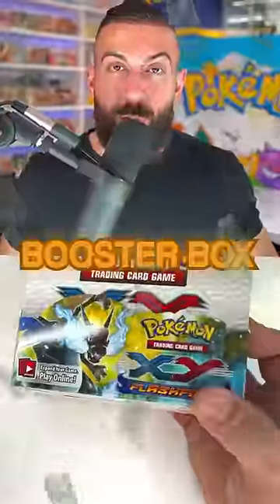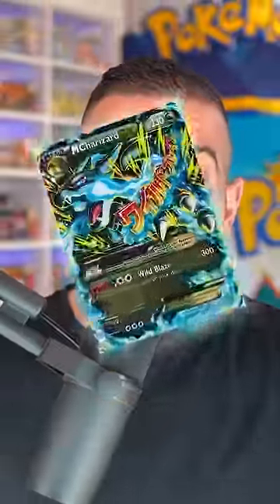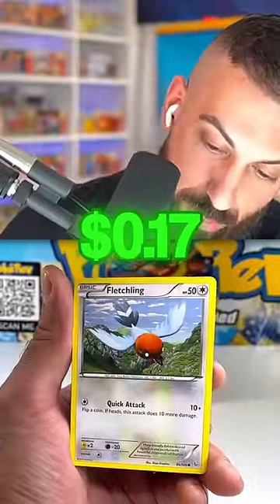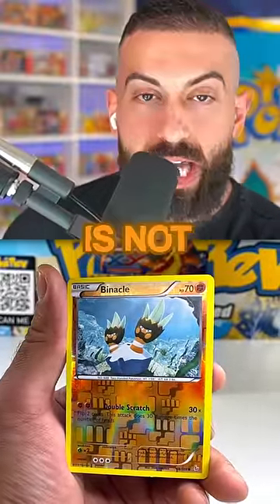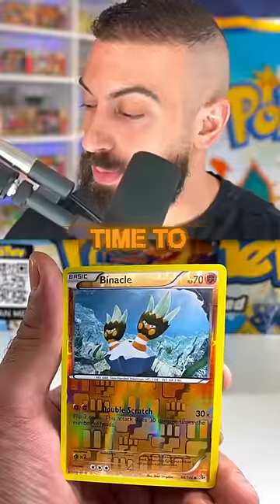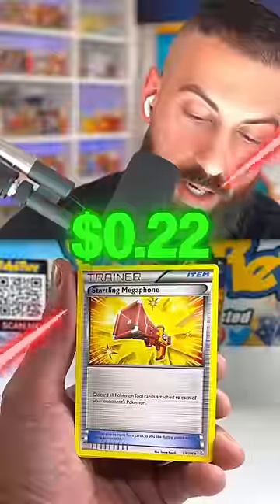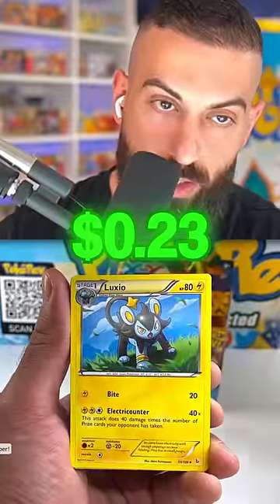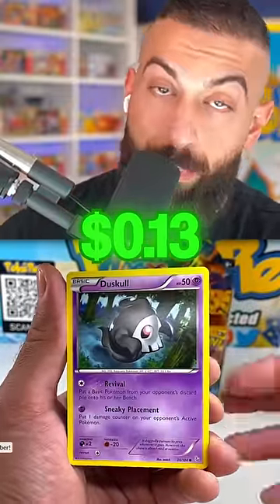I Pulled The $600 BLUE FLAME CHARIZARD!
In this Pokemon cards opening I opened a $3,000 XY Flashfire Pokemon booster box and pulled some of the rarest Charizard Pokemon cards in in the set.
🛒 Shop
The PokéCave: